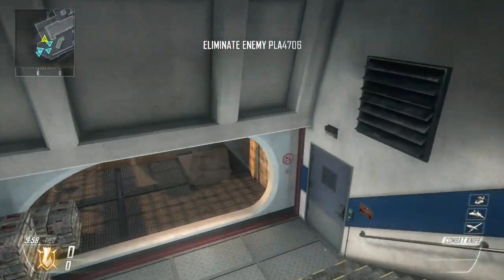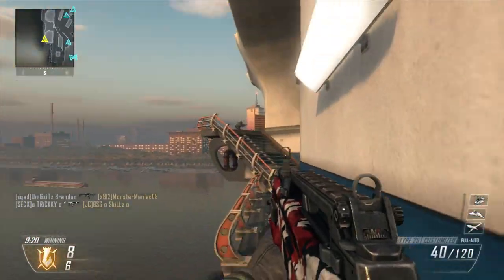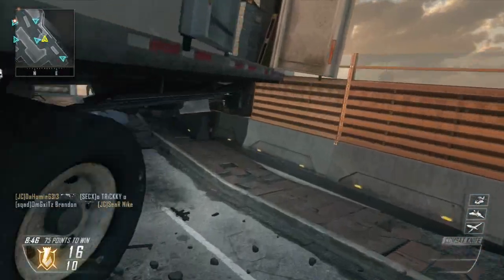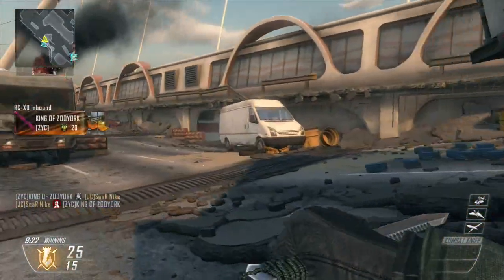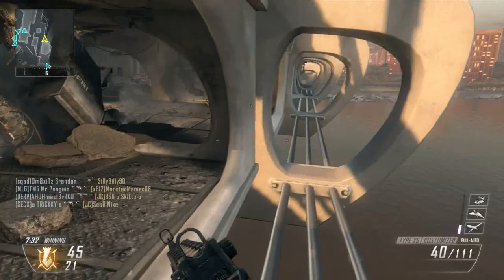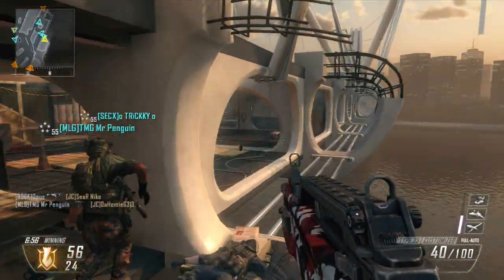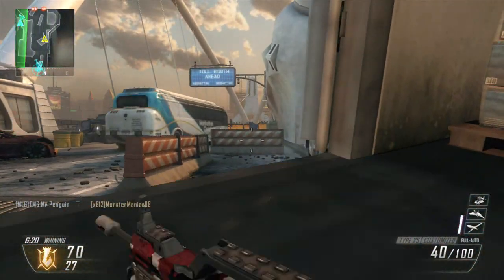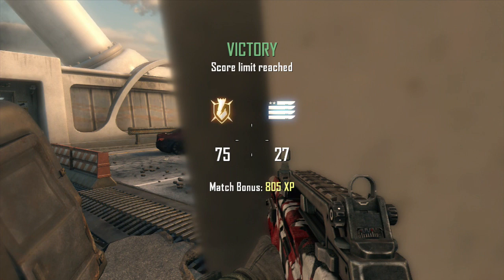Vengeance DLC Detour Gameplay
DLC Part 2 now out to detour where we get to see the giant bridge as a map anyone know if we are near aftermath or is this the gg bridge from zombies leave a comment